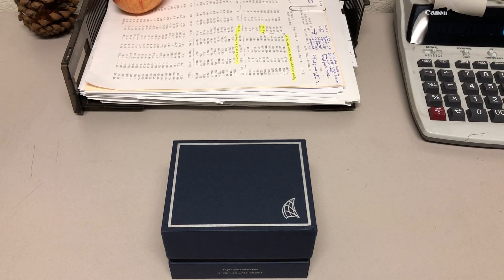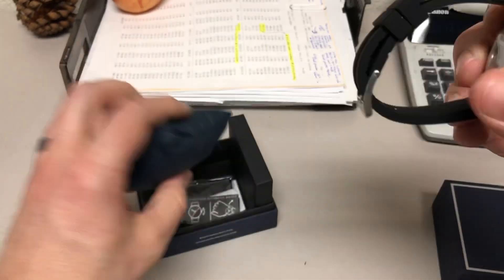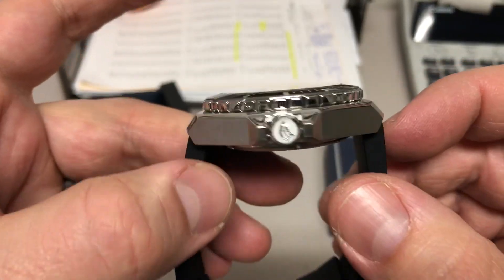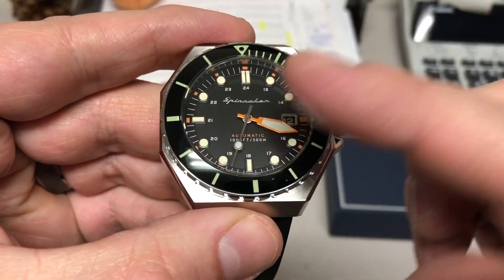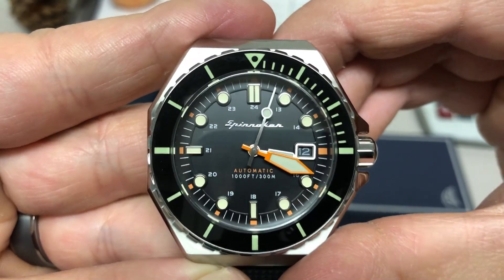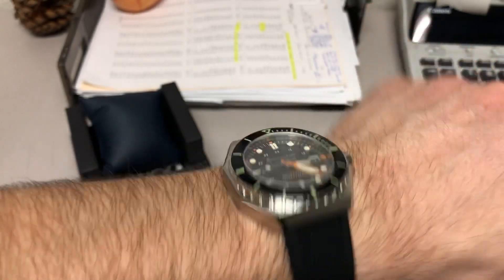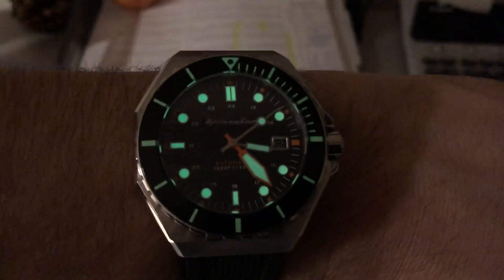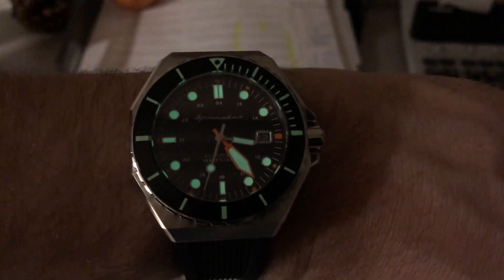Spinnaker Dumas sp-5070-01 70’s style diver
check out this new offering from Spinnaker!